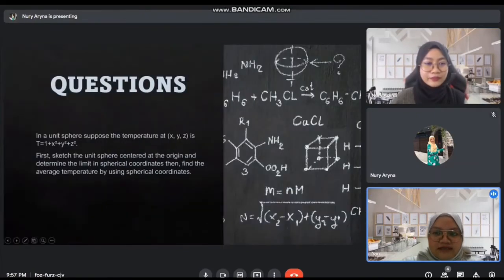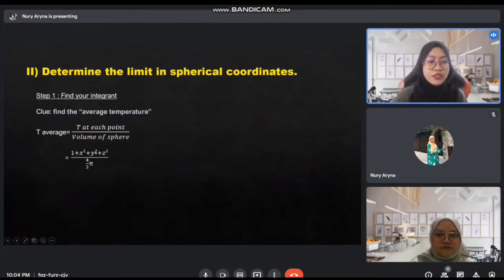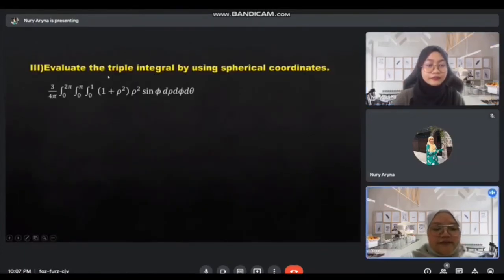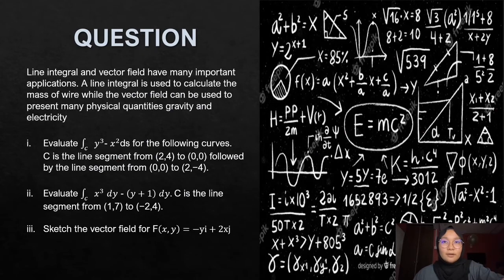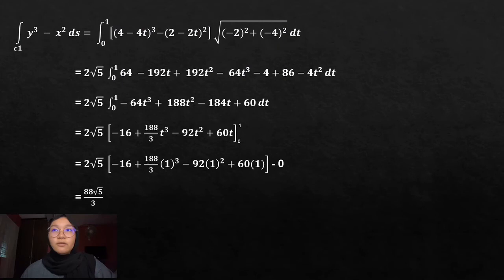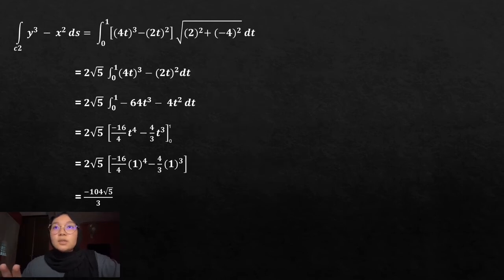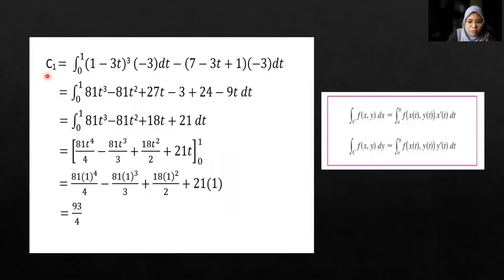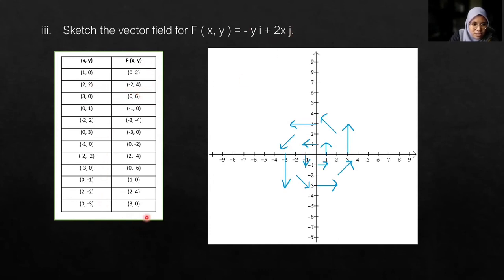BEKG 2443 Engineering Mathematics 2 - Assignment G4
Group members:-
Ardini Damia binti Junaidy B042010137
Nury Aryna binti Azeli B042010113
Nurul Balqish binti Danial B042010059
Nur Afiqah Izzati binti Mohd Sufian B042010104